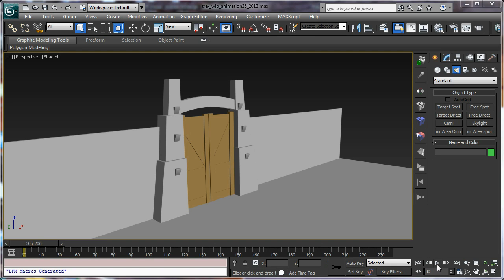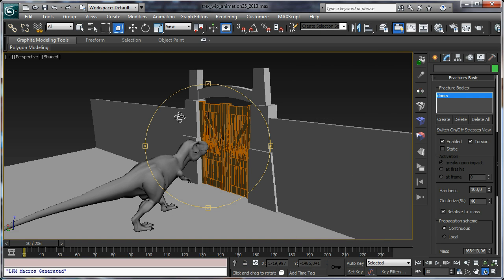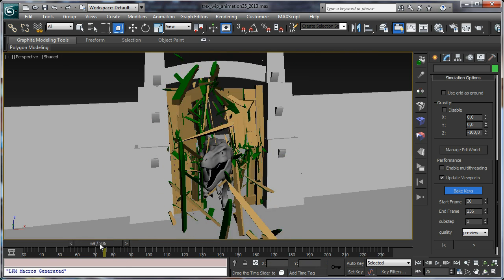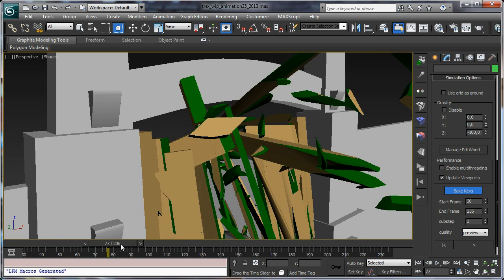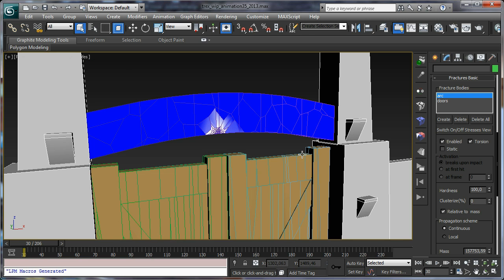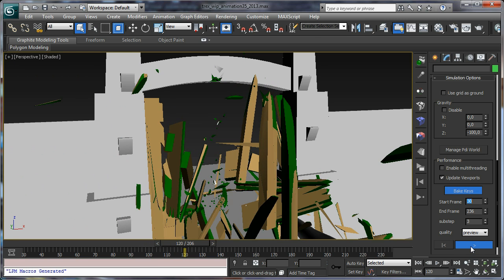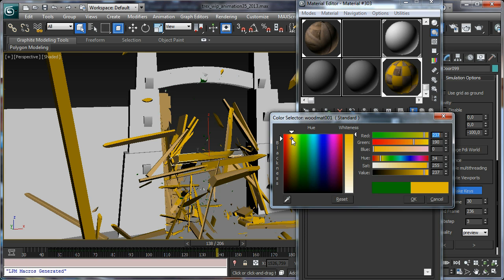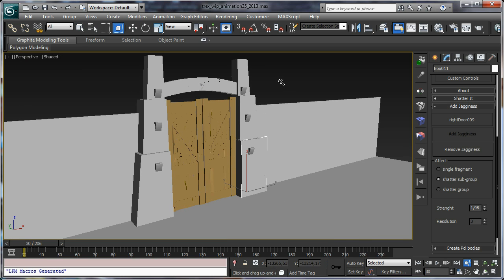T-REX Destruction tutorial with Pulldownit in 3D Max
Tutorial showing how we made the destruction of the wooden door in 3d Max for the Pulldownit Jurassic Tribute videos:

Special thanks to Andres de Mingo for the owesome T-Rex animation